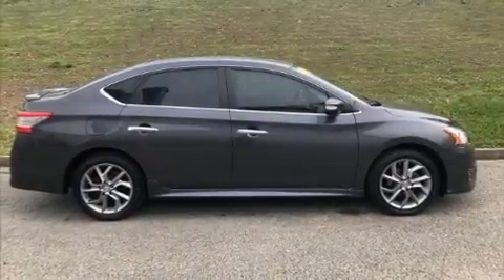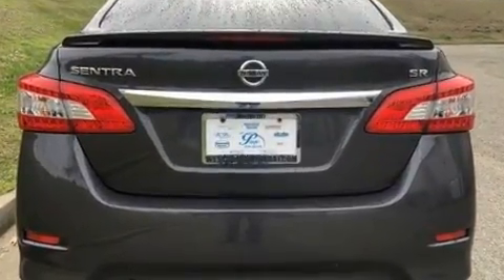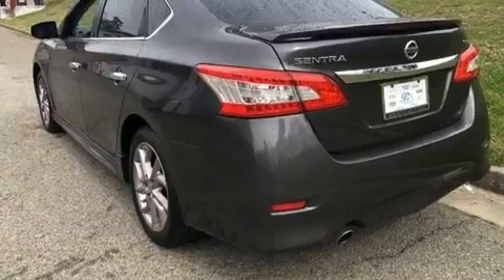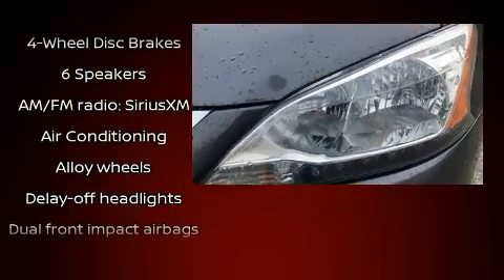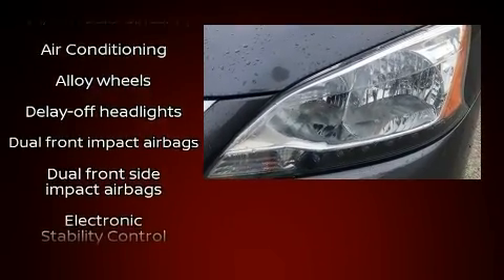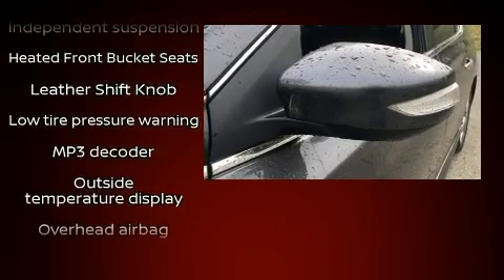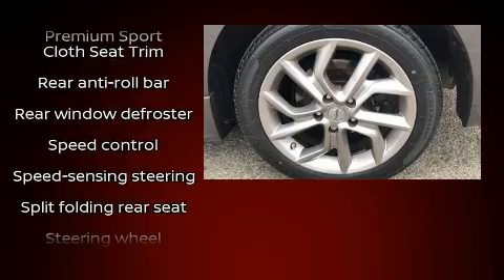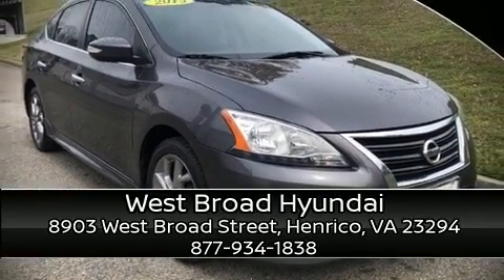2015 Nissan Sentra SR in Henrico, VA 23294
Step into the 2015 Nissan Sentra. This 4 door, 5 passenger sedan still has less than 90,000 miles! It features a continuously variable transmission, front-wheel drive, and a 1.8 liter 4 cylinder engine. Nissan prioritized practicality, efficiency, and style by including: 1-touch window functionality, variably intermittent wipers, a trip computer, heated seats, power windows, cruise control, and remote keyless entry. Nissan also prioritized safety and security by including: head curtain airbags, front side impact airbags, traction control, brake assist, ignition disabling, and 4 wheel disc brakes with ABS. This car was designed with safety in mind, allowing you to drive with even greater assurance. A Carfax history report indicates just one previous owner. We pride ourselves in consistently exceeding our customer's expectations. Please don't hesitate to give us a call.